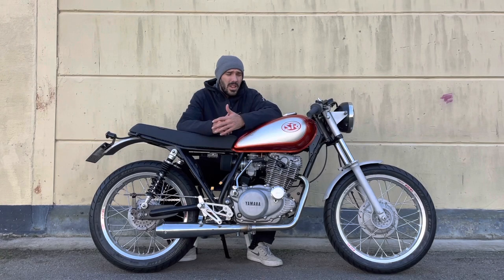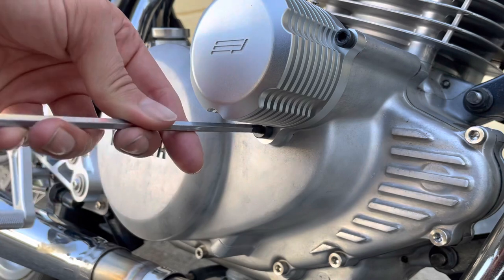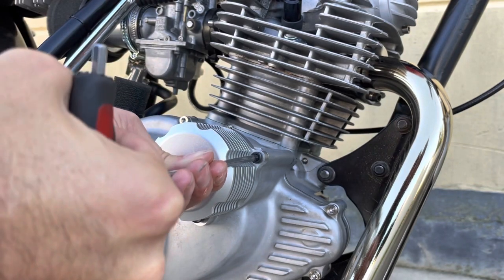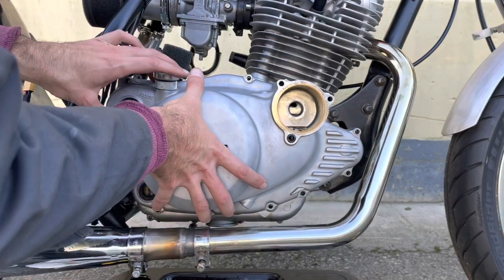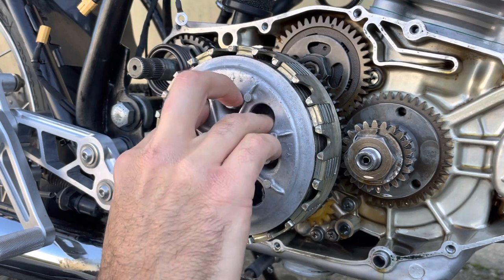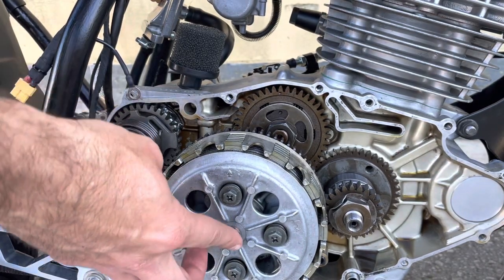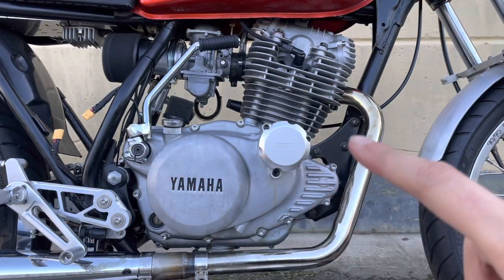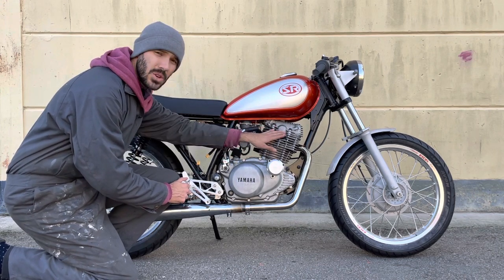SR250 Maintenance Part 1: Oil, oil filter and clutch change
The 100mphsr250 required a clutch inspection so I thought I would take the opportunity to film the process and at the same time show how the oil and filter can be changed - because I already needed to drain the oil and remove the covers etc. In the next video we will look at adjusting valves, cam chain tension and inspect timing.

Video segments:

0:43 Drain Oil
3:53 Oil Filter Change
10:12 Clutch Side (Wet Side) Crank Case Cover Removal
15:13 Clutch Removal
17:06 Clutch Install
20:09 Clutch Spring Install
21:57 Clutch Adjustment
25:28 Clutch Side (Wet Side) Crank Case Cover Installation
29:40 Oil Sump Plug Installation
32:37 Fill Up With Oil
33:30 Oil Flow Check Bolt

Specifications from video:

Oil sump plug tightening torque:  3.2 m-kg (23.0 ft-lb)
Oil amount for oil change only: 1.3L
Oil amount for oil and filter change: 1.6L
Oil amount for oil and filter change with Jadus Oil Filter Cover Cooler: 1.7L

As always, any questions, shoot right here in the comments :)

Cheers from Jadus!